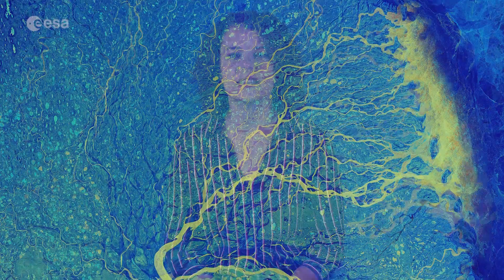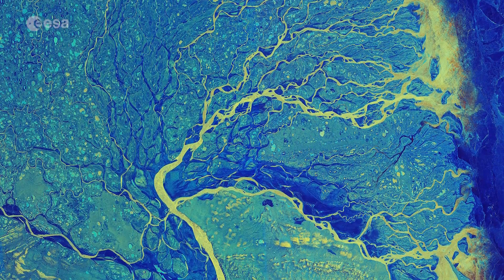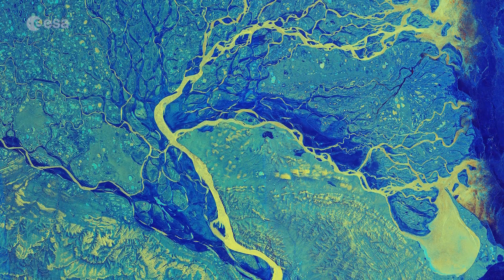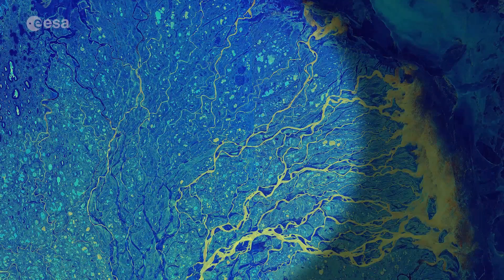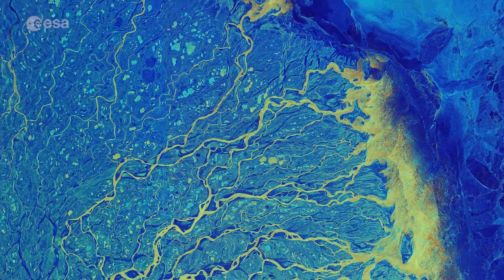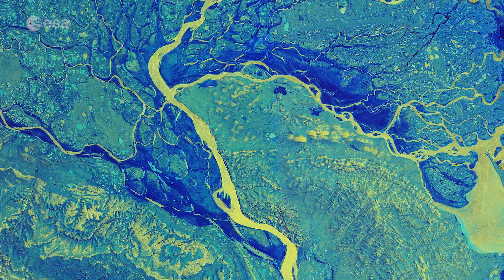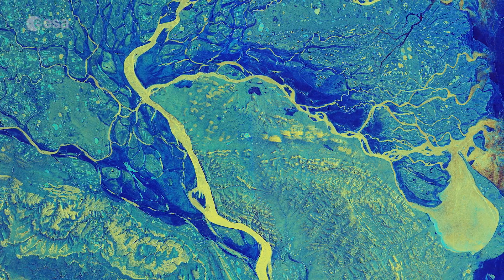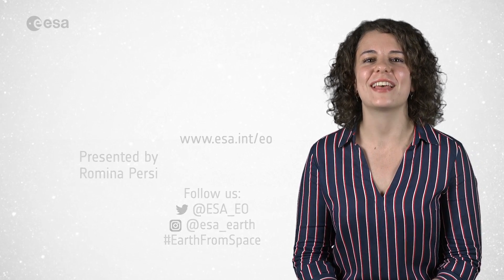Earth from space: Lena River Delta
Copernicus Sentinel-1 takes us over Lena River Delta, in Russia, in this week's edition of the Earth from Space programme.